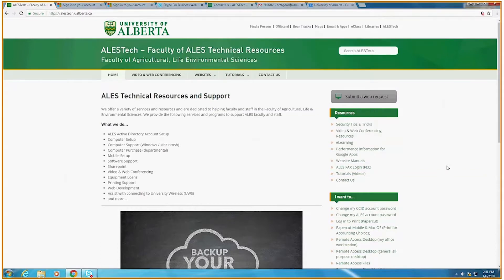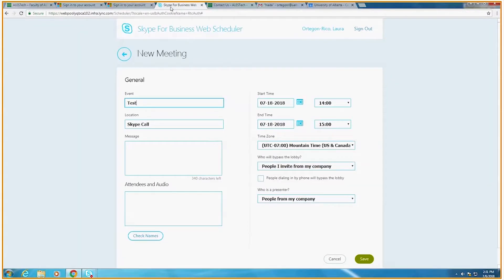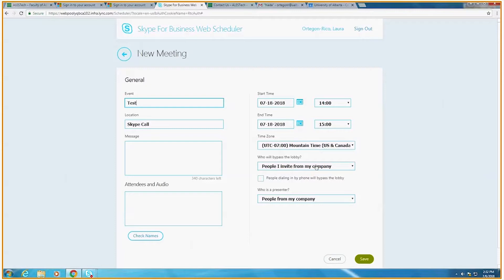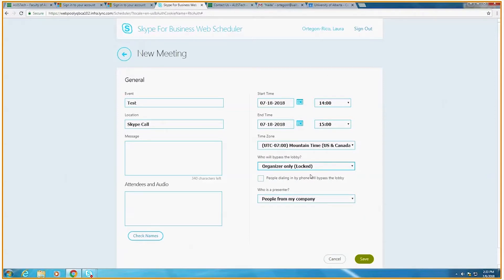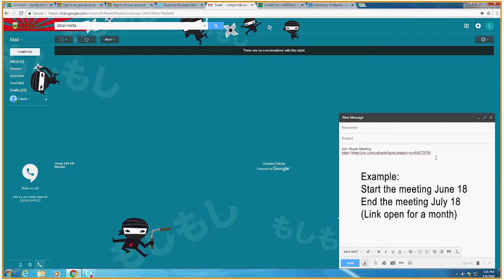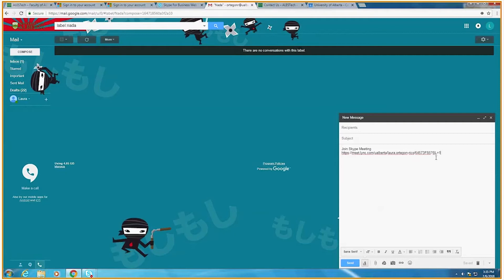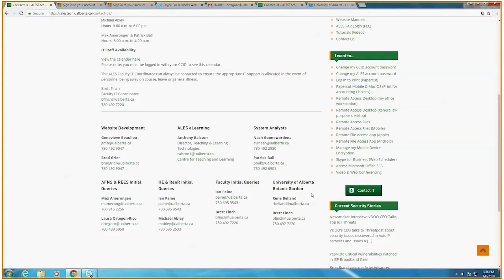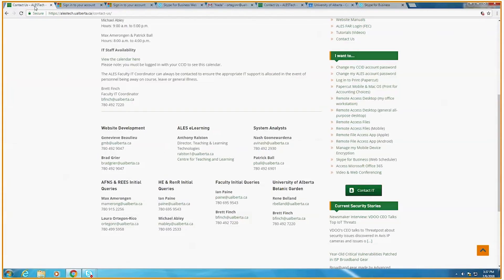Skype for Business Web Scheduler how to